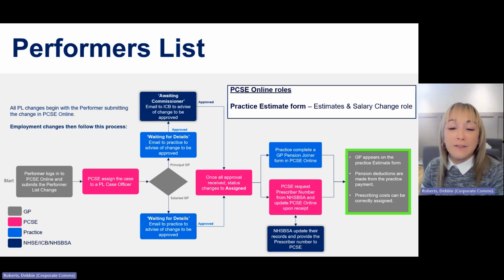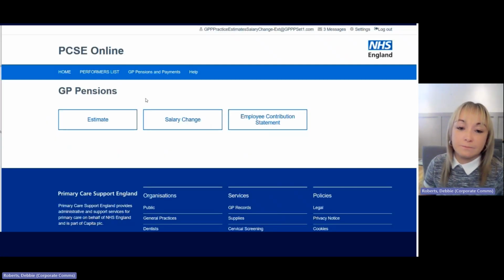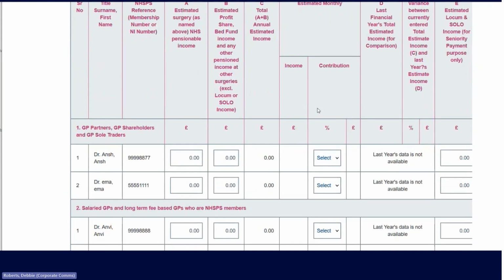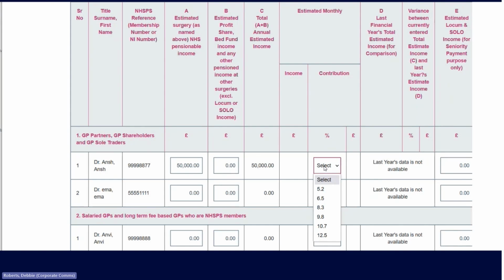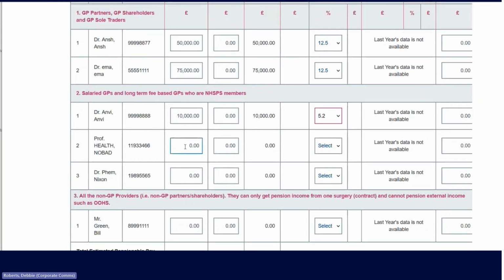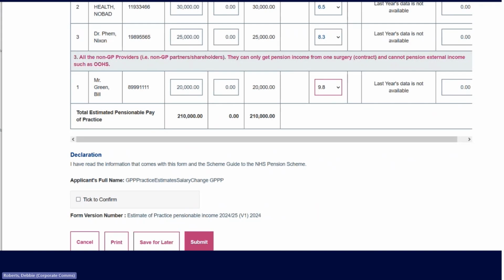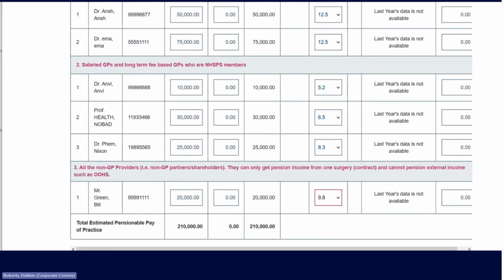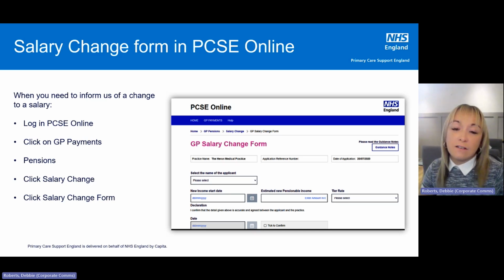Estimate forms in PCSE Online (Managing GPs GP Practice webinar)